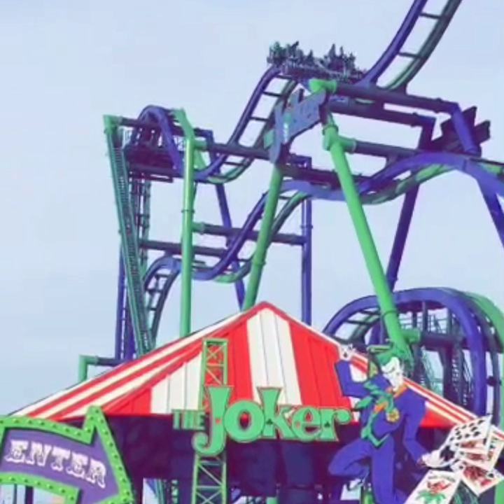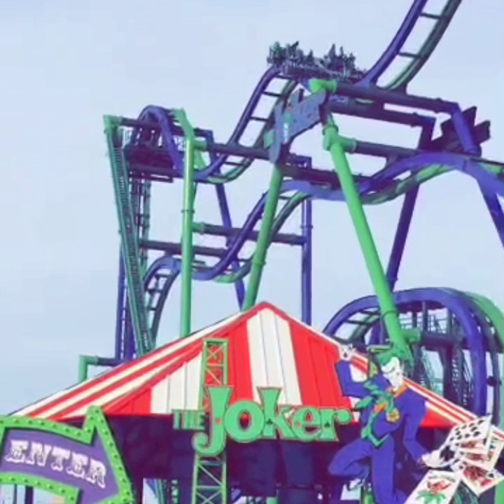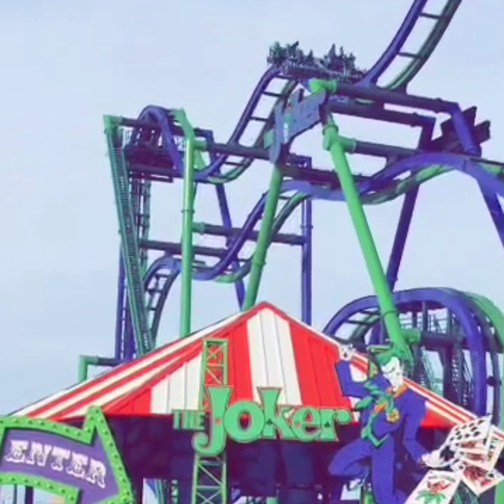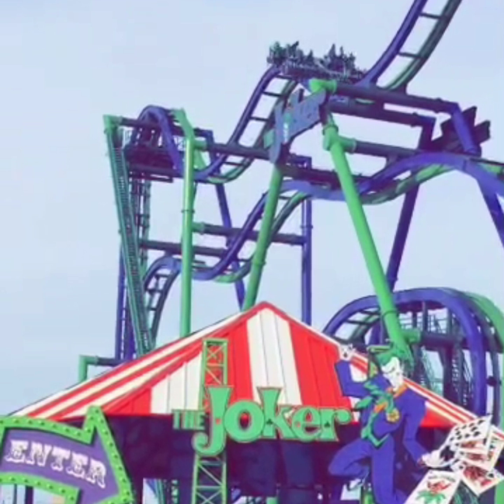The Joker (S&S Worldwide) | Wikipedia audio article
00:00:46 1 History
00:02:37 2 Ride

- Socrates

SUMMARY
The Joker is a roller coaster located at  Six Flags Great Adventure, Six Flags Great America, Six Flags New England, and Six Flags Over Texas. Built by S&S Worldwide, an American ride manufacturer, the coaster is one of their "Free Spin" models. Since 2016, Six Flags has installed The Joker in four of their parks.
Riders zig zag along the track while flipping head over heels up to six times throughout the ride in a somewhat uncontrolled manner. Six Flags started installing more after the success of Batman: The Ride that opened in 2015 at Six Flags Fiesta Texas.